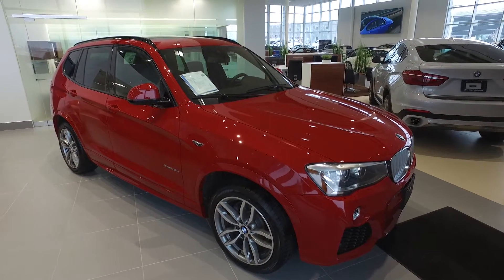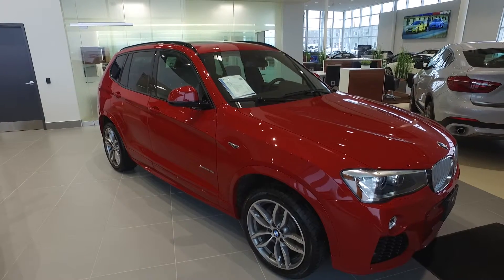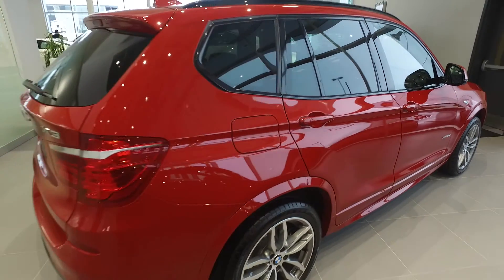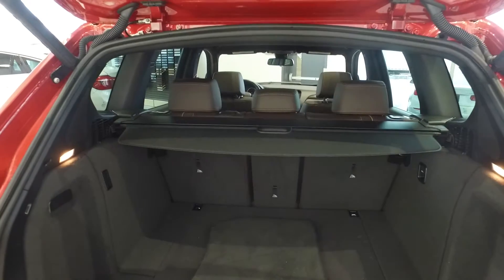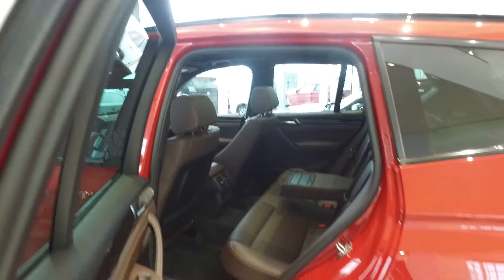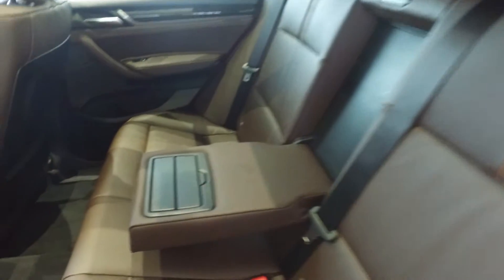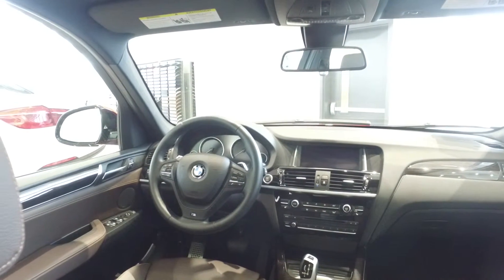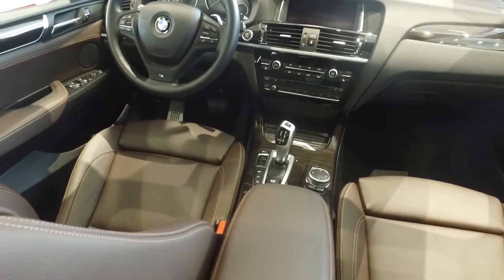2016 BMW X3 28D XDRIVE CPO AT POLICARO BMW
Melbourne Red Met with Mocha Nevada Lthr w/Emboss and Contr Stitch
MSRP Options:  No Charge Scheduled Maintenance 4yr/80k;   M Sport LineM Sport Line
000 - Wheels: 2V1 or 2V2
226 - Sport Suspension
2TE - Steptronic Transmission w/ Gearshift Paddles
2VG - Performance Control
2VL - Variable Sport Steering
337 - M Sport Package
3MC - Black High-Gloss Roof Rails
481 - Sport Seats
710 - M Leather Steering Wheel
715 - M Aerodynamics Package
760 - High-Gloss Shadow Line
840 - High Speed Maximum w/ Perf. Tires
;   Premium Package EnhancedPremium Package Enhanced
2E2 - 19inch Lt/Aly Wheels Y-Spoke 608
316 - Automatic Trunk
322 - Comfort Access
402 - Panorama Sunroof
430 - Auto Dimming Exterior Mirrors
563 - Lights Package
5A1 - LED Fog Lights
609 - On-Board Navigation
610 - Head-Up Display
655 - SiriusXM Satellite Radio Tuner
688 - Harman/Kardon Sound System
7S9 - BMW ConnectedDrive Services Package
;   Technology PackageTechnology Package
5AG - Active Blind Spot Detection
5AS - Driving Assistant
5DL - Surround View
;   Lumbar Support;   Headlight Washers;   Convenience Telephony w/ Smartphone Connectivity
Kilometers: 15407 KMs
Status: Used
Transmission: Automatic

Stock #: PF84005
 Vehicle Price: $54,321.00
Additional
Options and Charges: Wheel Locks, Car Proof Report, Documentation Fee, Tire Levy (4 Tires), OMVIC Fee, Fuel $760.45
 Sales Price: (applicable HST/GST/PST & Licensing extra): $55,081.45